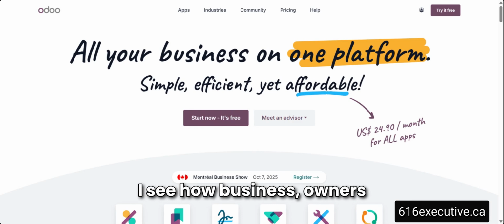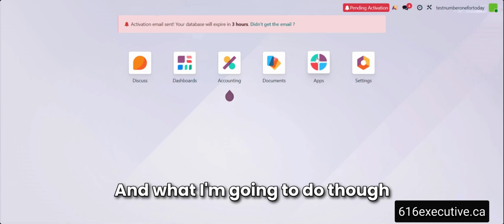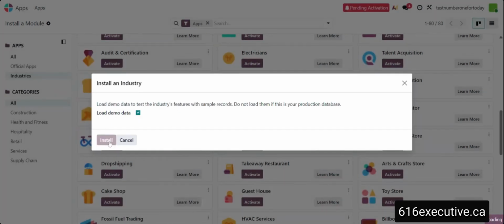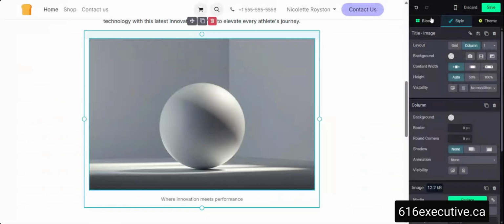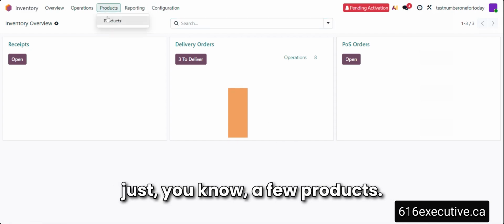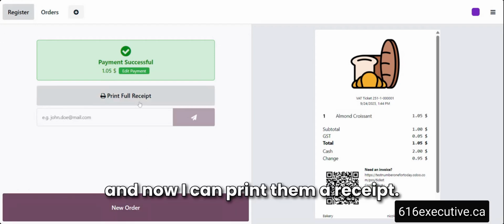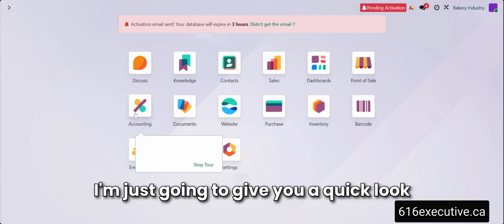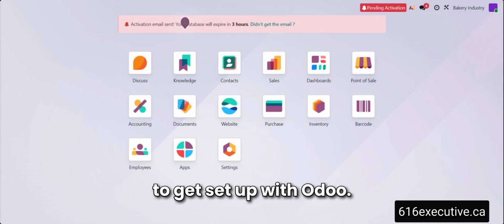Stop Agonizing Over Business Software and Just Choose Odoo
Are you tired of juggling a dozen different software subscriptions just to run your business? Are you overwhelmed with choosing a new system? If you're struggling with disconnected systems for sales, accounting, inventory, and your website, this video is your solution. See how Odoo can consolidate your entire operation onto one affordable, efficient platform.

In this step-by-step guide, I'll walk you through the incredibly simple and FREE setup process for Odoo, the all-in-one Enterprise Resource Planning (ERP) system designed for small businesses. In just a few minutes, we will build a complete business dashboard for a bakery—including a ready-to-use website, inventory management, and a fully functional Point of Sale (POS) system.

Getting started is easy, but getting it *right* is crucial. As an accountant specializing in Odoo, my role at 616 Executive is to ensure your system is perfectly customized for your unique workflow, saving you from costly financial errors and helping you focus on what you do best: running your business.

➡️ Ready to get it done right the first time?

TIMESTAMPS:
0:00 - Why You Need an All-in-One System
0:32 - How to Start a Free Odoo Trial (No Credit Card Needed)
1:34 - The Power of Industry-Specific Setups
2:38 - Your Instantly Generated Website
3:53 - A Look at Inventory Management
4:26 - Full Point of Sale (POS) System Demo
7:26 - Why You Need an Expert to Finalize Your Setup